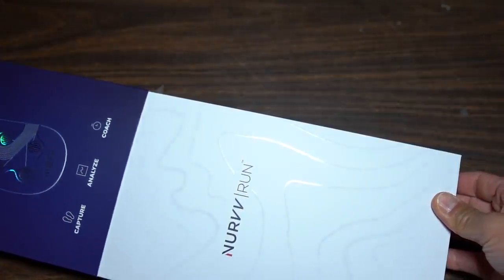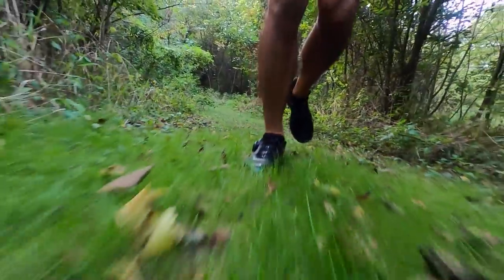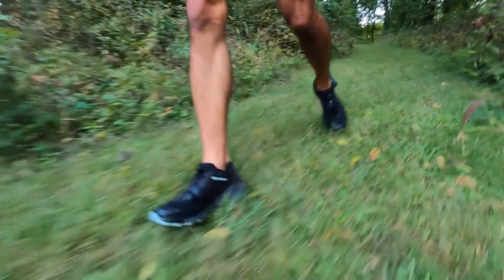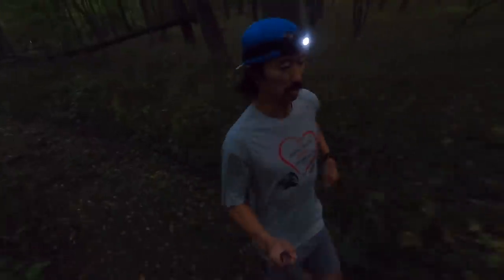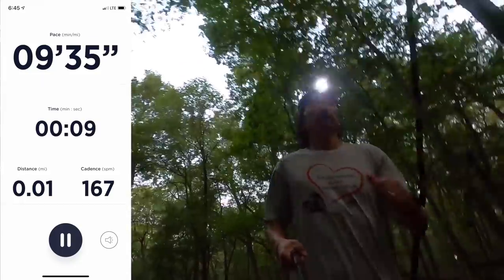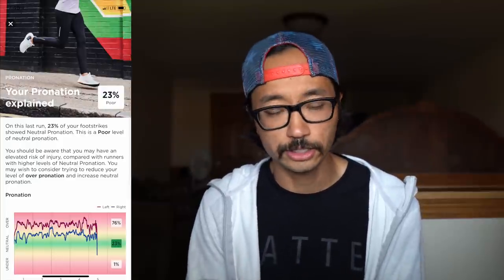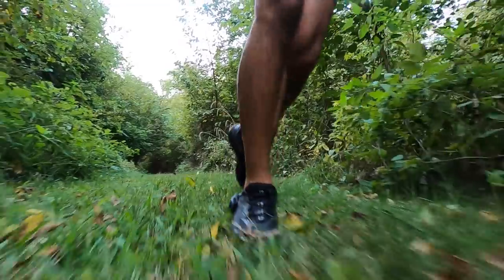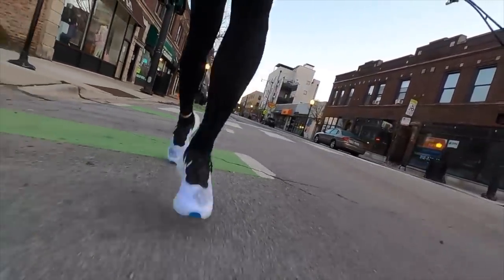Nurvv Insoles - First Run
Nurvv is a system of sensors that promises to provide a unique set of metrics that will improve performance and reduce risk of injury. It tracks pace, distance, stride length, cadence, pronation, and foot strike. For me, it’s these last two data types that are the most interesting. But is that enough to make me want to run with these things every day?

0:00 intro
2:14 what is Nurvv?
5:04 getting data from Nurvv
5:48 pronation
8:04 foot strike trainer
10:10 foot strike
12:26 recently announced updates
16:34 is this product ready?
16:57 who’s this for?
19:46 my future testing